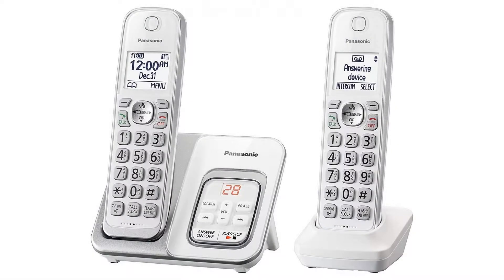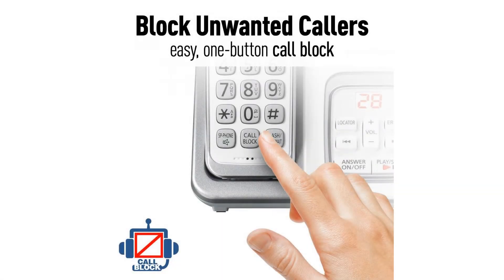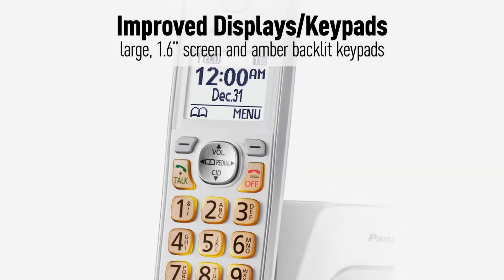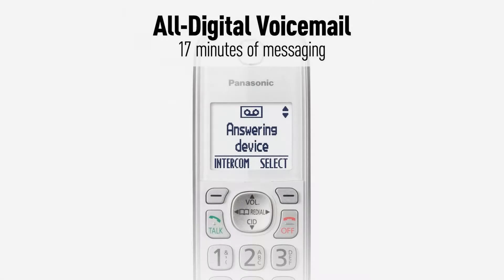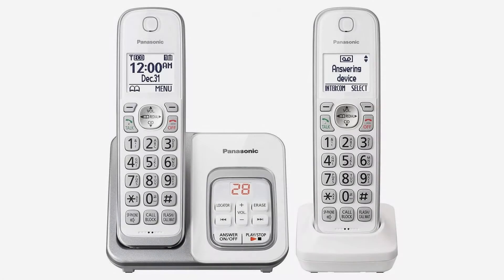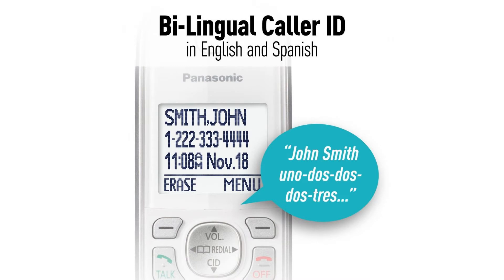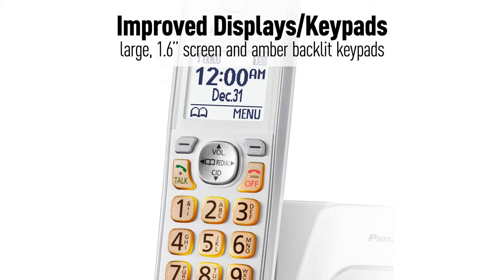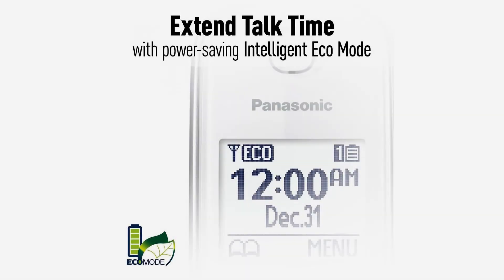PANASONIC Expandable Cordless Phone System with Answering Machine and Call Block - 2 Co...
This fits your . Make sure this fits by entering your model number. ONE TOUCH TELEPHONE CALL BLOCK - Register up to 150 numbers with one-touch Call Block on the cordless phone base unit and cordless handsets. Compatible with Hearing Aid T-Coil (TIA-1083 Compliant) BI-LINGUAL CALLER ID - Talking Caller ID audibly announces caller information in either English or Spanish from the telephones base unit and cordless handsets when you can't view the screen QUICK-READ MESSAGE COUNTER - Instantly know how many phone messages you have received with a large, easy-to-read message counter on the phone system's elegant cordless base unit HIGH-CONTRAST DISPLAYS and KEYPADS  Large 1.6 inch backlit LCD cordless handset screens clearly show call functions in any light. Soft touch amber backlit keypads enhance readability. Talk Time- Up to 10 hours. Standby Time- Up to 5 days (120 hours). Charge Time- About 7 hours TELEPHONE RINGER IDs - Assigned pre-programmed ringtones will sound on the phones base unit and cordless handsets when corresponding Caller ID numbers are received from incoming telephone calls

PANASONIC Expandable Cordless Phone System with Answering Machine and Call Block - 2 Cordless Handsets - KX-TGD532W (White)